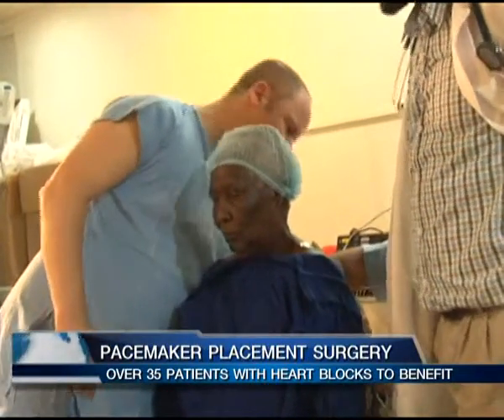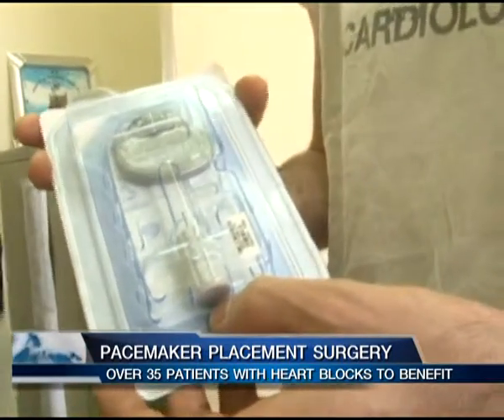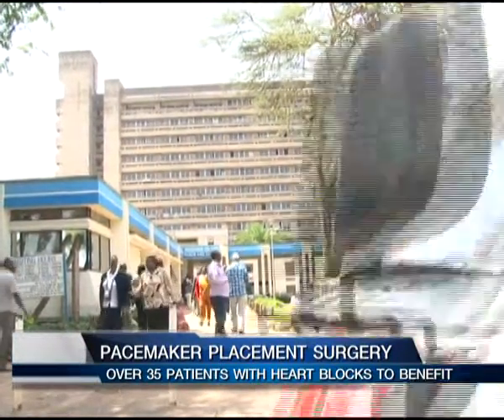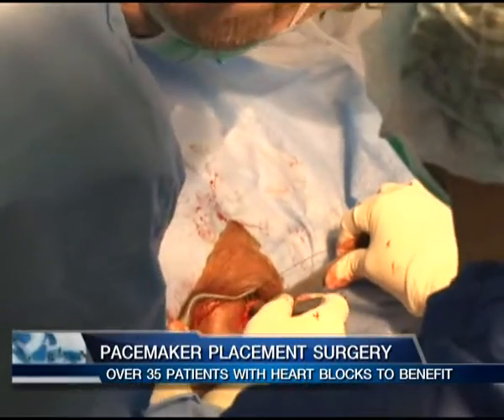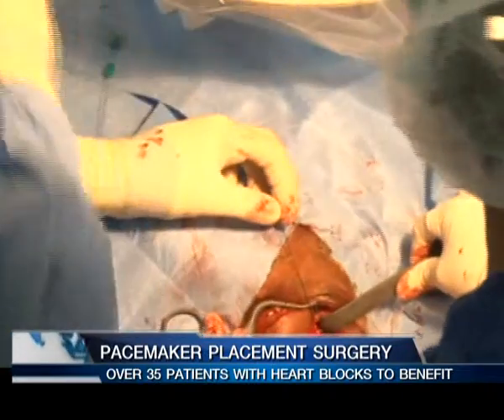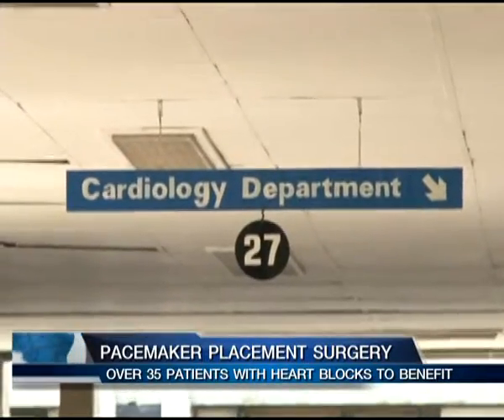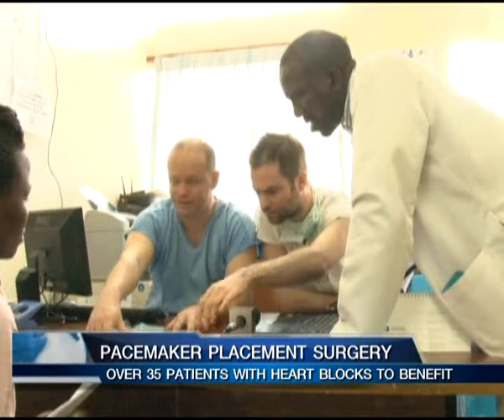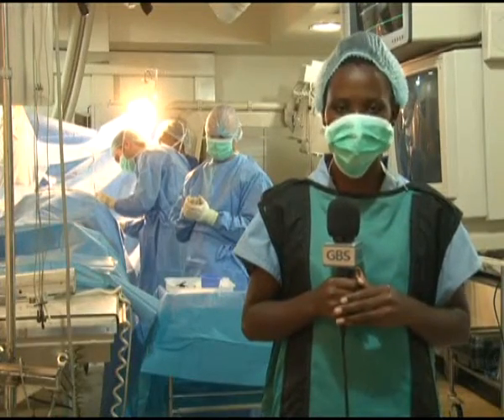PACEMAKER PLACEMENT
Kenyatta National Hospital in collaboration with a team of doctors from Germany will conduct pacemaker placement surgeries with an aim of treating heart block, a condition that affects the heart's electrical system which controls the rhythm of the heartbeats. With the high cost of pacemaker placement in the country, many heart block patients cannot access proper treatment.  The 10 day project will benefit over 35 patients with this condition at a subsidized cost.